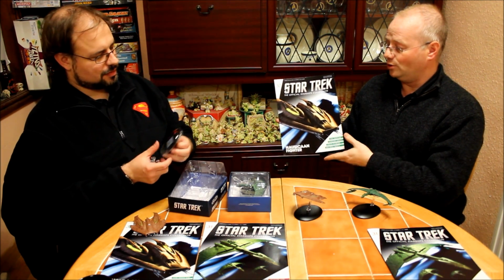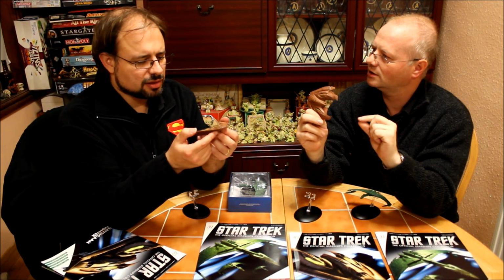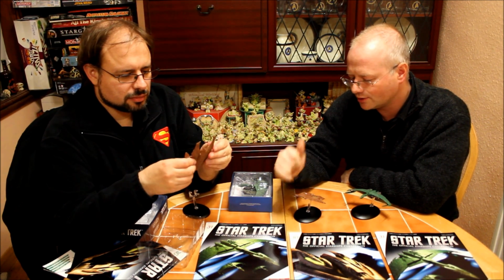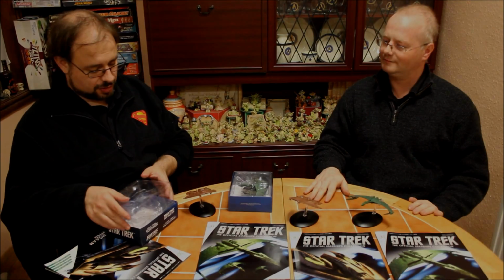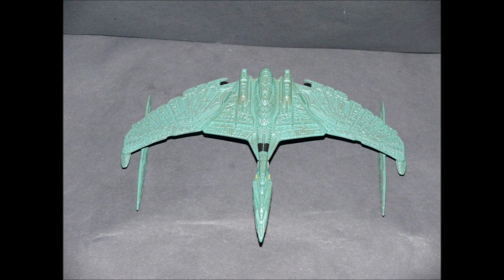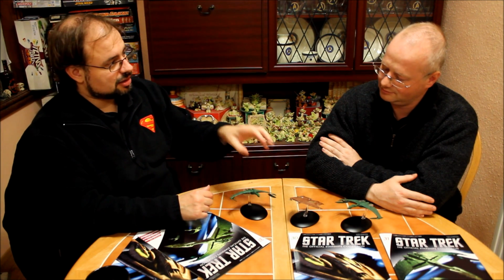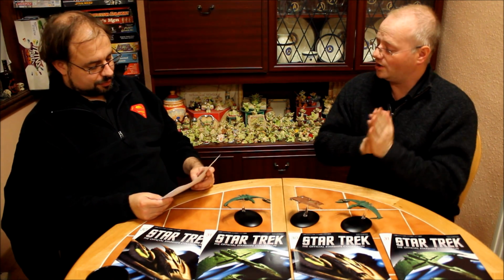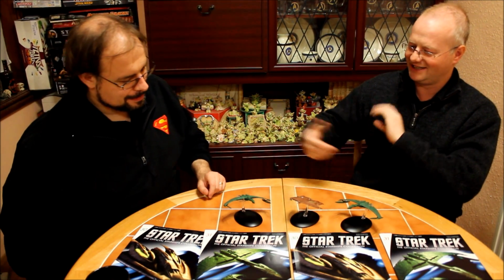Geekology s2e40: Star Trek: the Official Starships Collection Issues 30 & 31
The Geekology team take a look at Eaglemoss' take on two ships yet to be modelled by anyone else - the Nausicaan Fighter and the IRW Valdore Romulan Warbird.

You can find the Facebook page for the collection

Music
Geekology Theme ("Never Better") by Jingle Punks, from the YouTube Music Library.